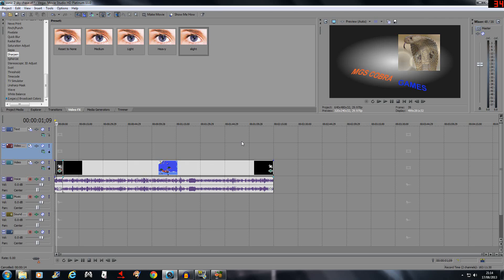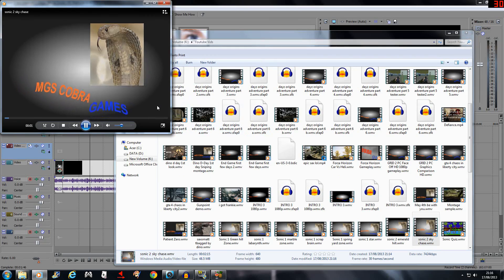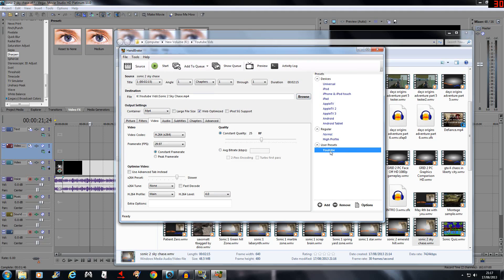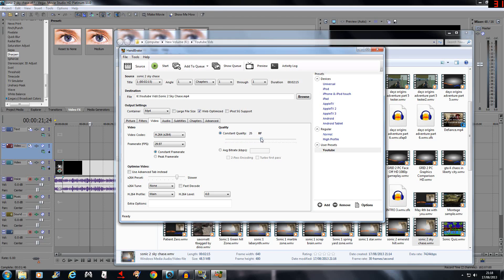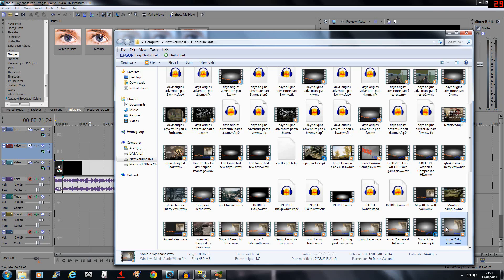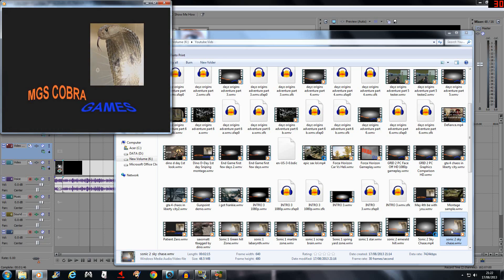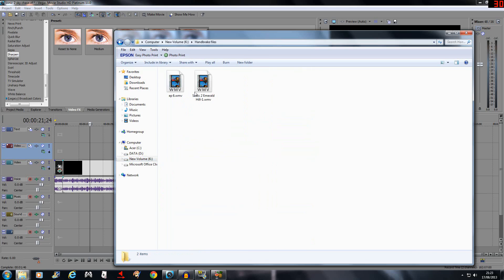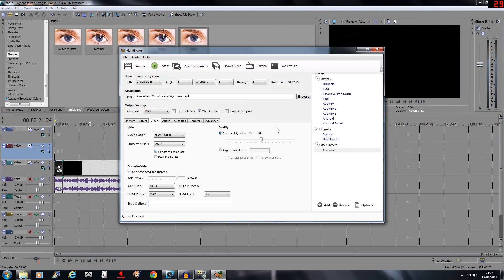Handbrake Video compression Tutorial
A quick tutorial video on video file compression using a free program called Handbrake, which is available for Windows, Mac and Linux
I show you the basic settings i use to reduce my video file size for youtube whilst still retaining a good quality image. please like and share if you find this helpful. Thanks